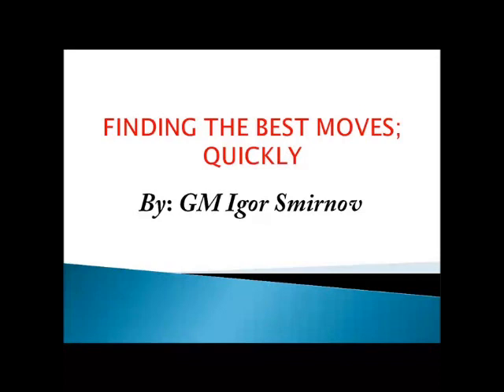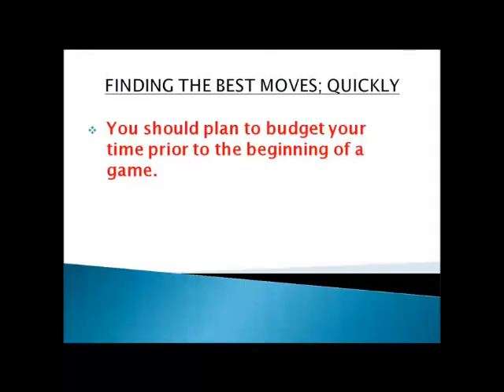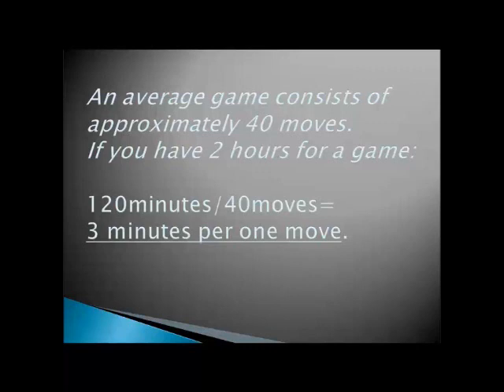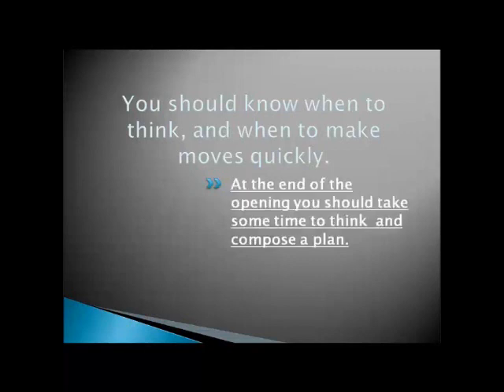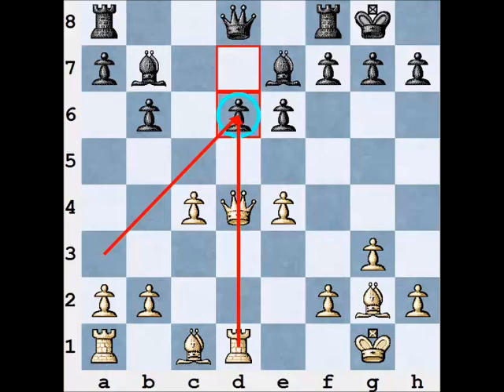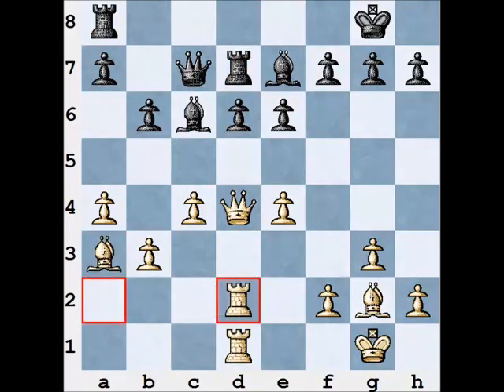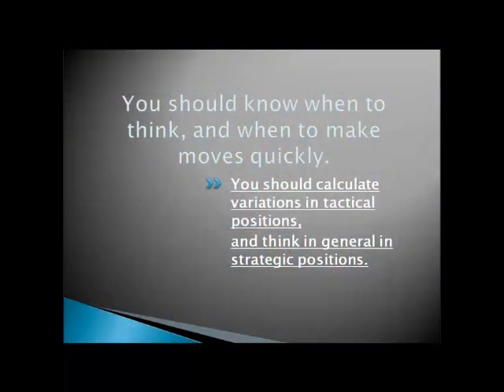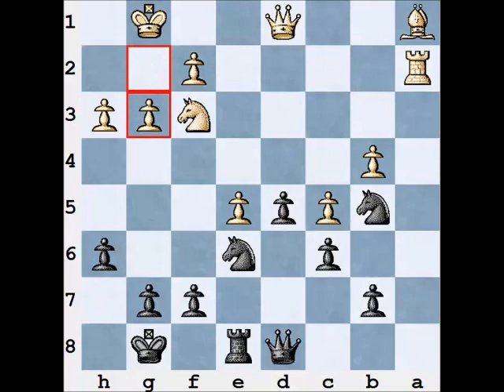Chess Lesson: Finding the best move quickly pt1 of 2 - Grandmaster Smirnov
Notes by chess Grandmaster Igor Smirnov
Chess players often tell me that they can find the correct moves during home analysis, but they can't find them during practical game play. If given enough time these players can find the best move. The problem however, is that in a real game you have to move quite quickly or risk losing on time.

Different chess educational materials provide varying information on chess: rules, principles, ideas and so on. On the one hand this information can be very useful. Unfortunately this can make your task even harder, because you need to think about so many different things in such a short time frame. On average you have only about three minutes per move. Maybe less.

This brings us to my next point; it is not enough to have basic fundamental chess knowledge. You should know how to apply this knowledge quickly. As I am sure you are aware, strong players know some practical methods of how to do this. In this lesson I would like to share some of these conservation methods with you.